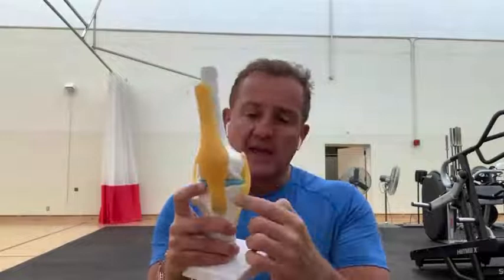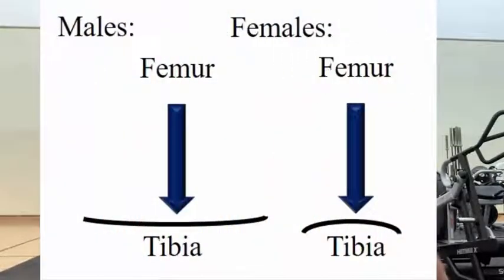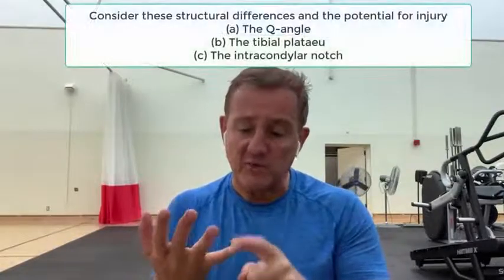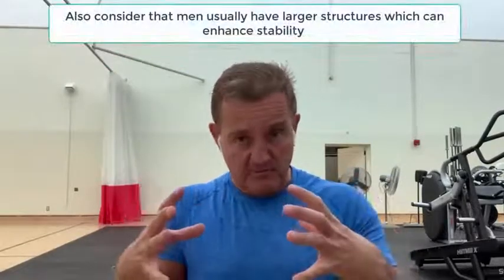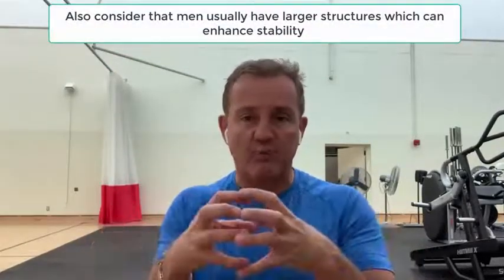Kinesiological Concepts : Knee Mechanics